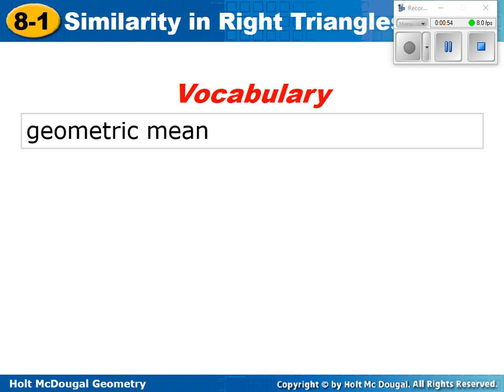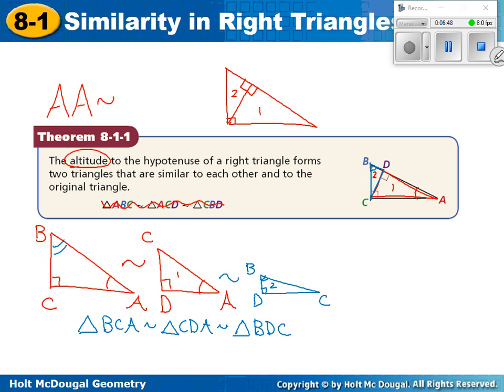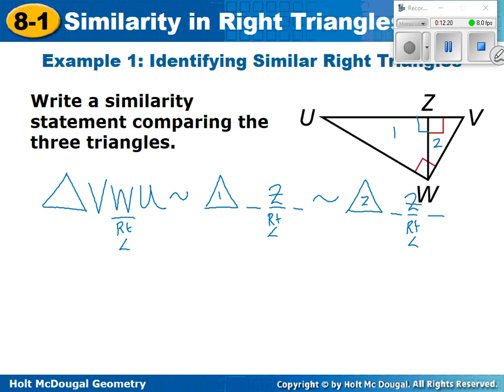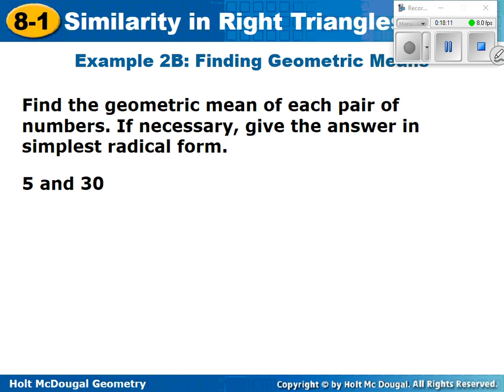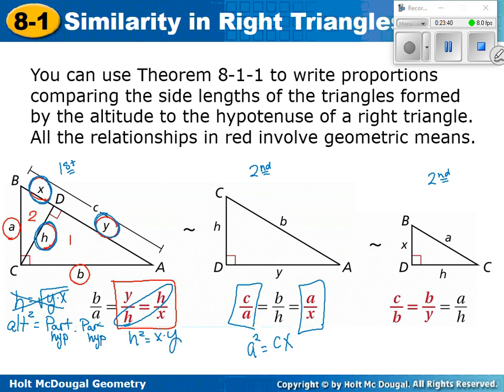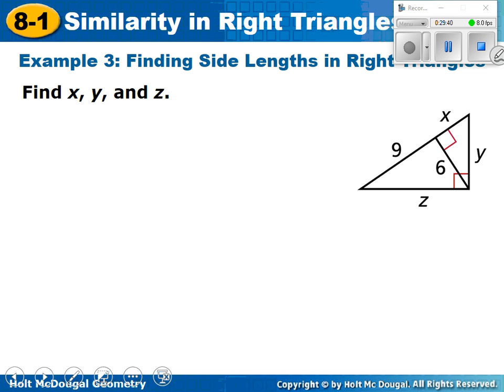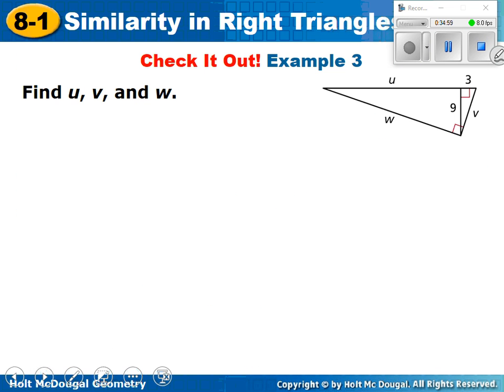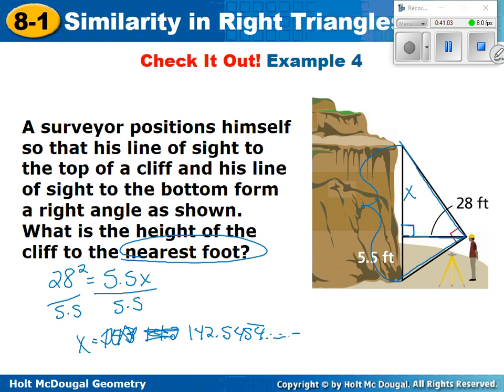Pre AP Geometry 8 1